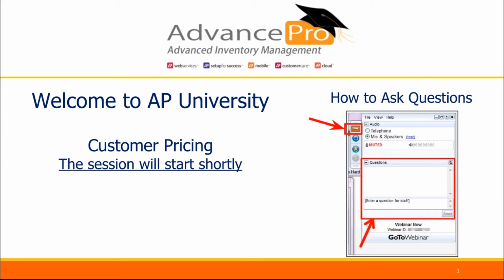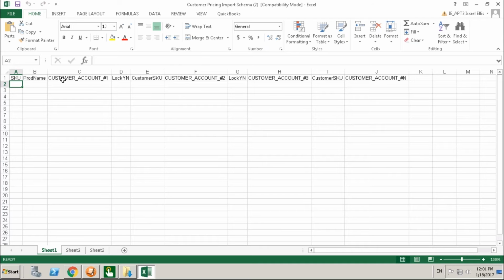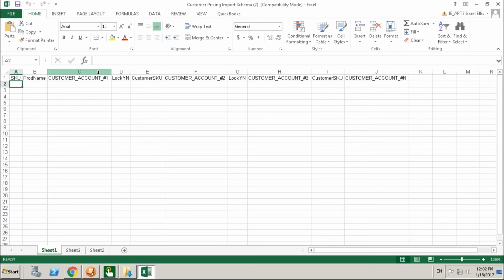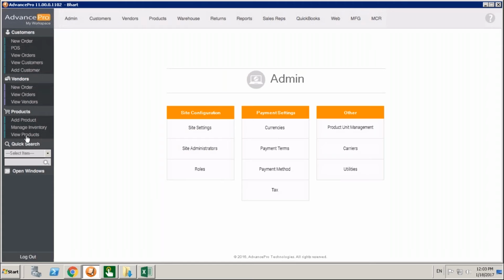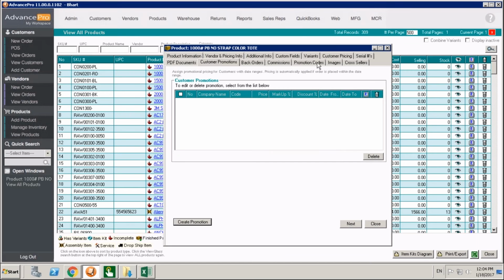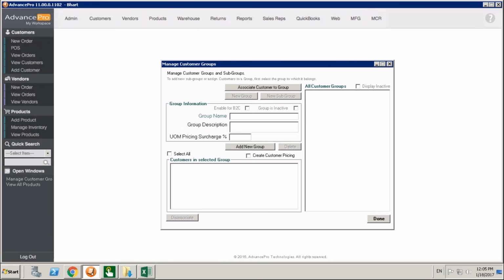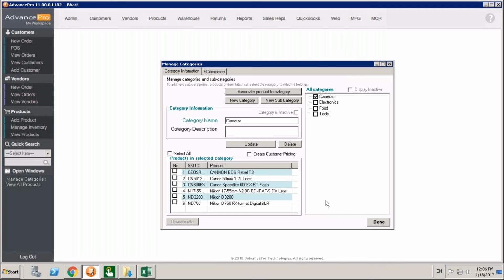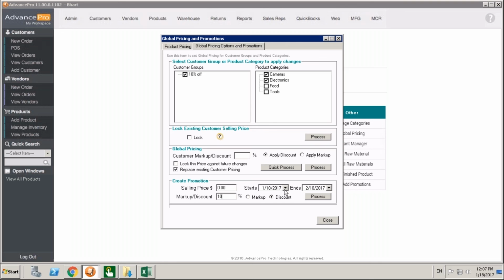Customer Pricing in AdvancePro